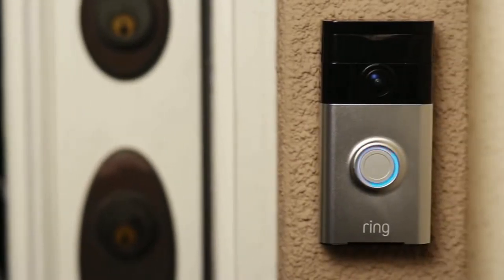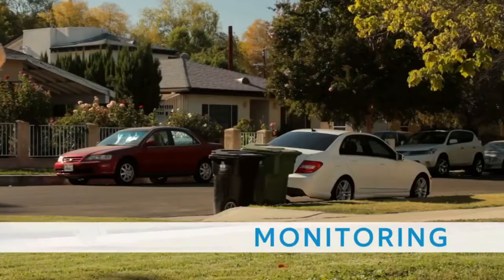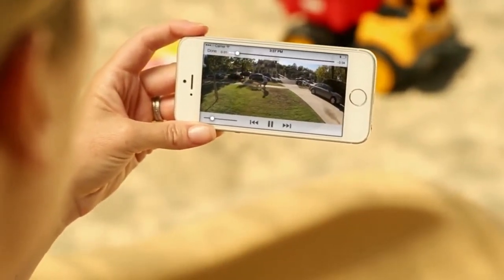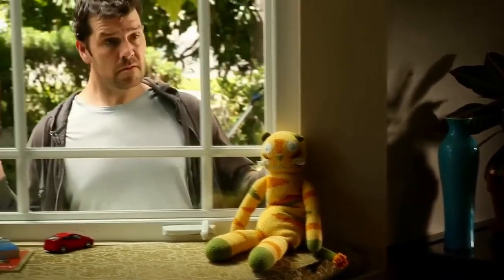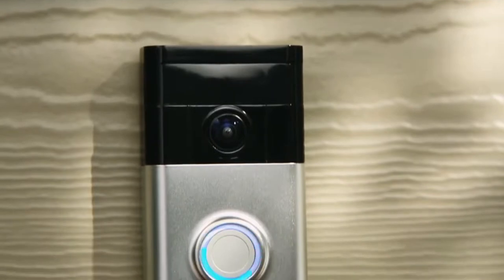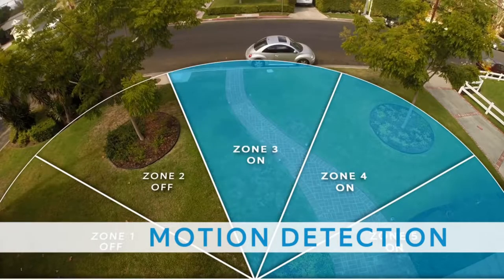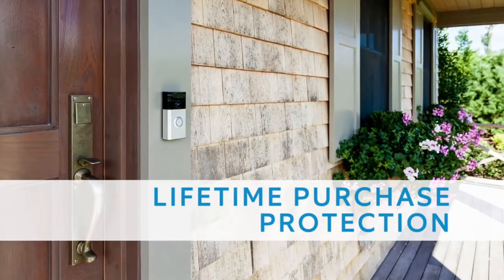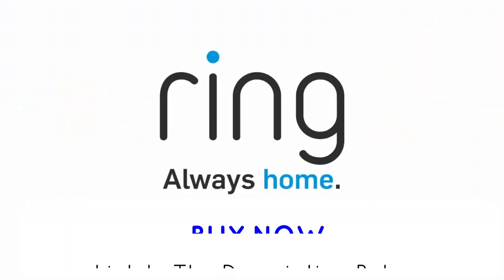Ring Wi-Fi Enabled Video Doorbell in Satin Nickel with Echo Dot 3rd Gen | BUY NOW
Ring Wi-Fi Enabled Video Doorbell in Satin Nickel with Echo Dot 3rd Gen

-  This bundle contains Ring Video Doorbell and Echo Dot (3rd Gen).

-  Connect your Ring doorbell with Alexa then enable announcements to be alerted when your doorbell is pressed or motion is detected. Talk to visitors through compatible Echo devices by saying “Alexa, talk to the front door”.

-  Lets you see, hear and speak to visitors from your phone, tablet, and PC.

- Sends alerts as soon as motion is detected or when visitors press the Doorbell.

-  Works on any home, with or without existing doorbell wires.

-  Monitors your home in HD video with infrared night vision.

-  Lets you check-in on your property at anytime with Live View on-demand video.

-  Includes Lifetime Theft Protection: If your Doorbell gets stolen, we’ll replace it for free.